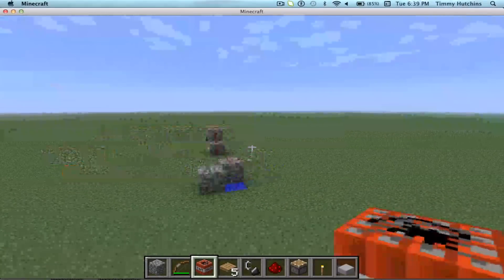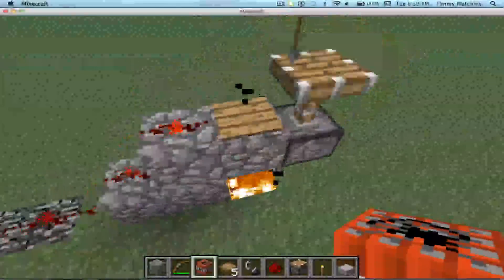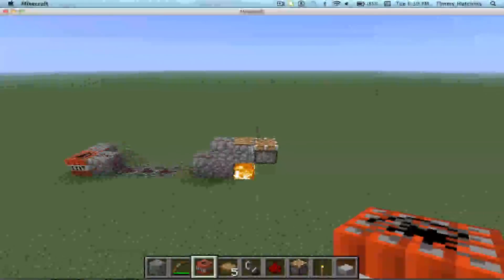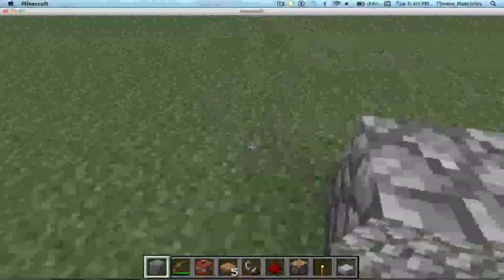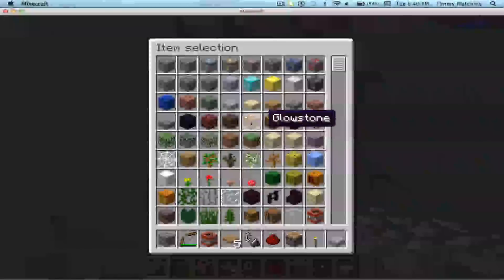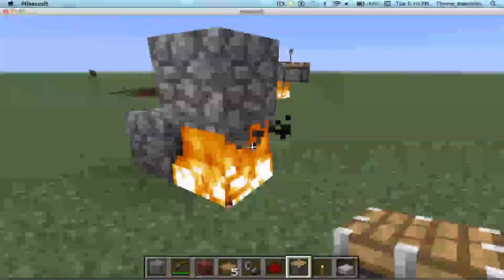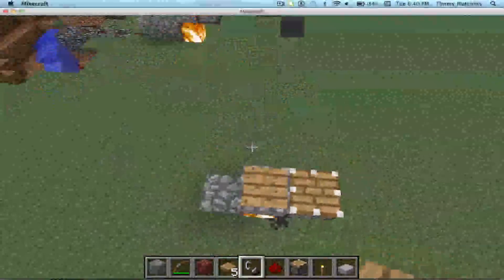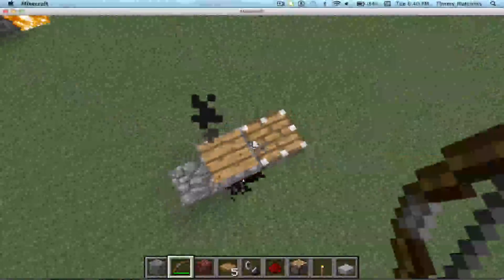Minecraft: Motion Sensor - Redstone Sensor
It takes 0.1 seconds of your time and helps me out LOADS. If you like it, I recommend going to these.

TAGS:minecraft awesome diamond roller coaster videogame how to cool funny amazing best great nice good sweet pretty minecart computer Mac PC megaobjects scale gun machine mountain factory ender pearl nether building time lapse elevator automatic Check out my minecraft server! 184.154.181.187